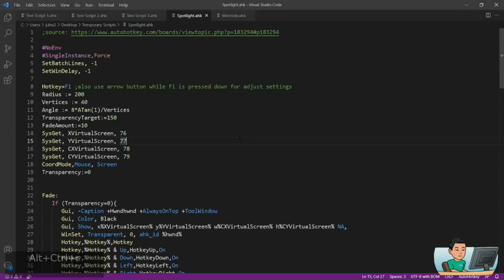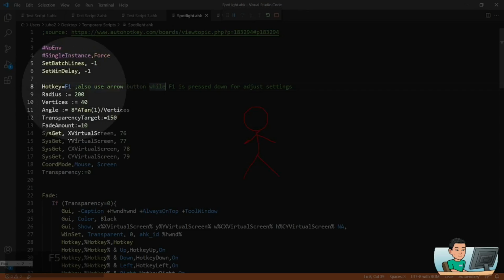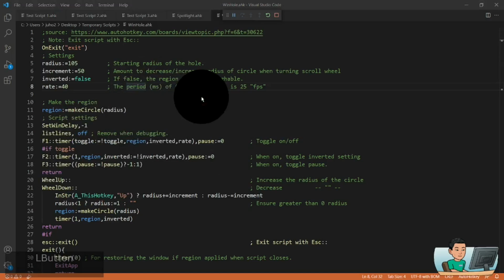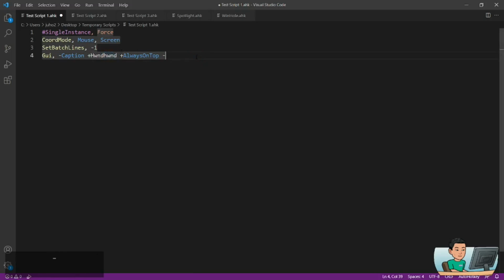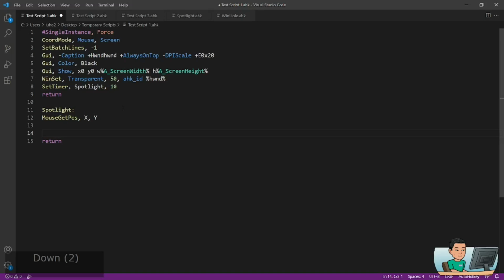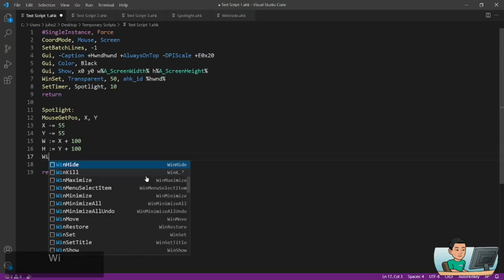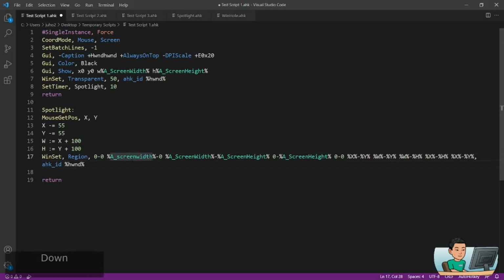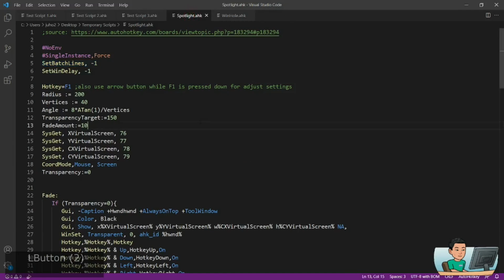Spotlight and WinHole Script [Script Demo #27]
This video will demo the AutoHotkey Spotlight and WinHole scripts which creates a spotlight around your mouse cursors or creates a hole in your active window to see what's behind the window.